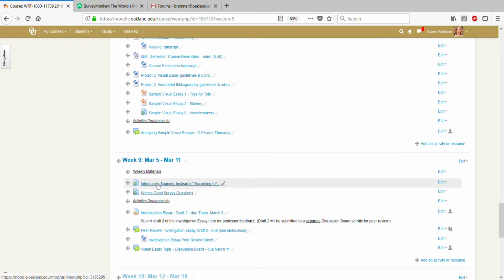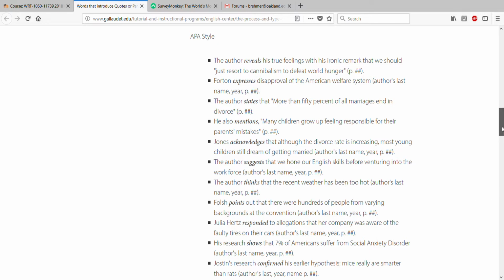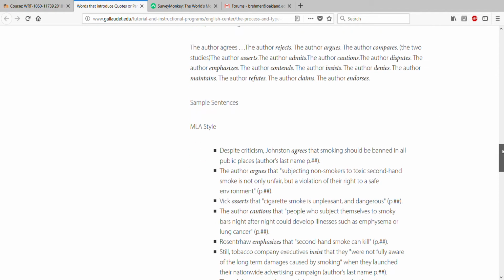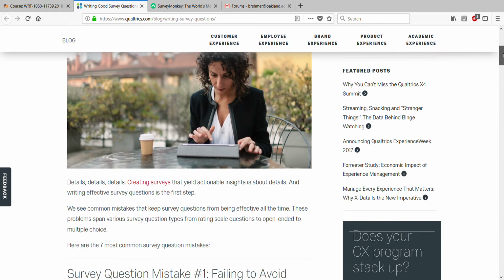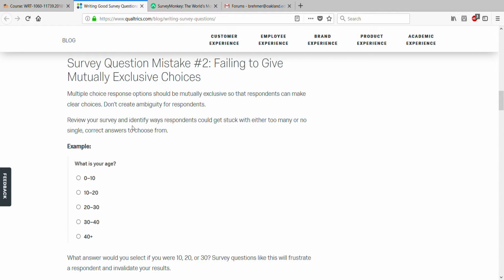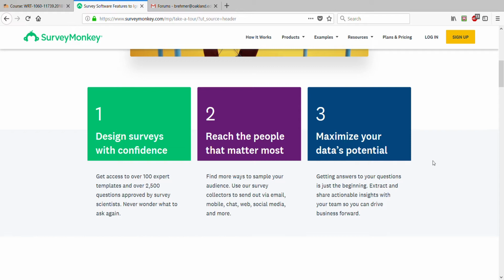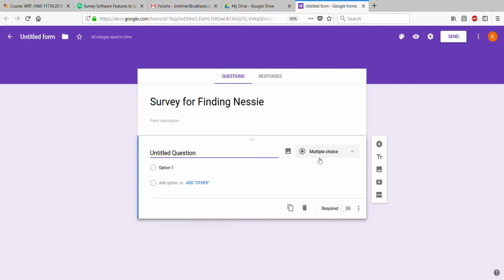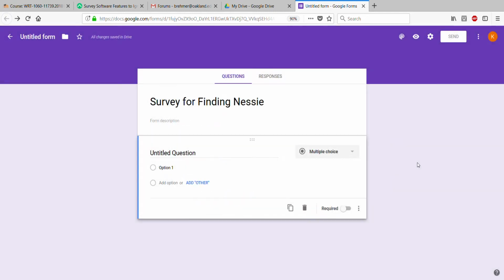Lecture on Speaking Sources and Surveys